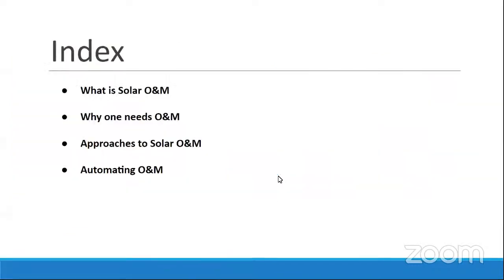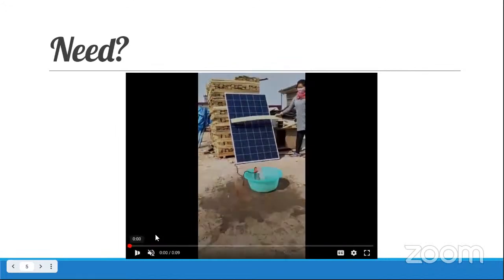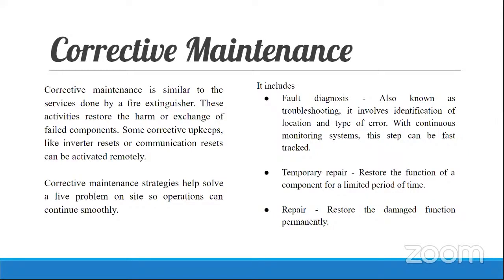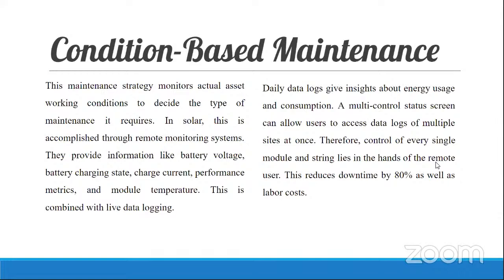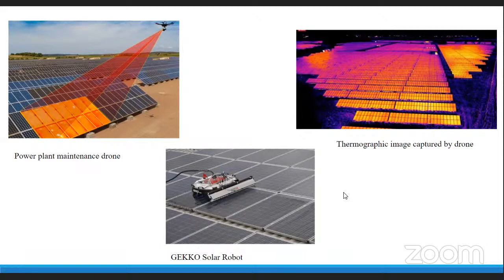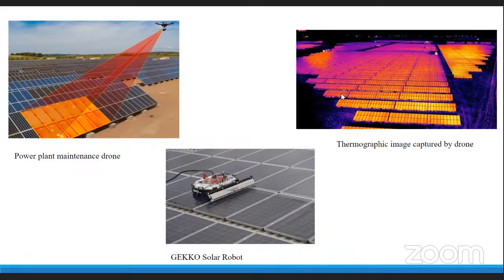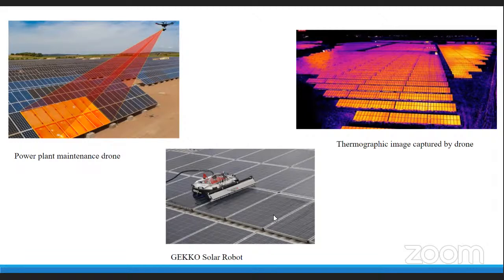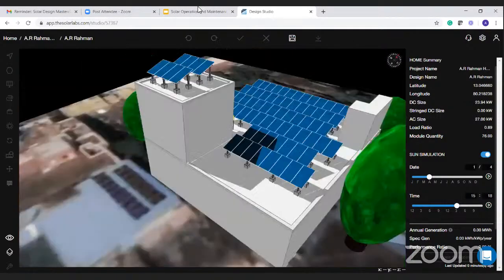Solar Design Masterclass | Solar Operations and Maintenance | 2nd September, 2021